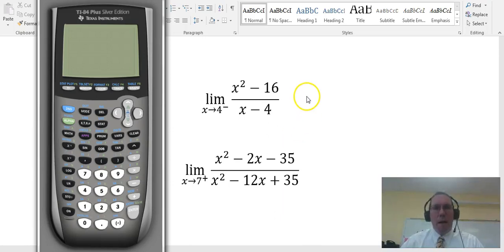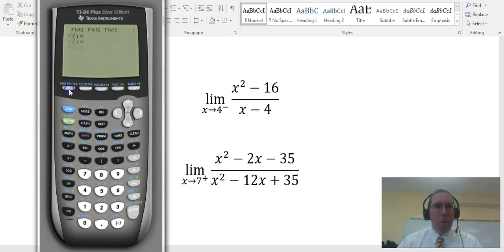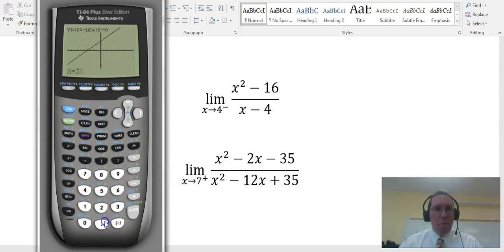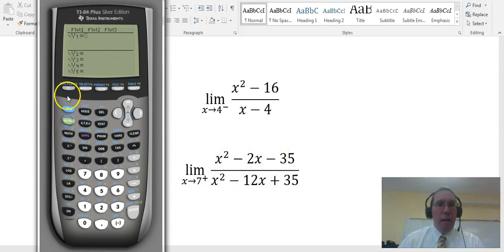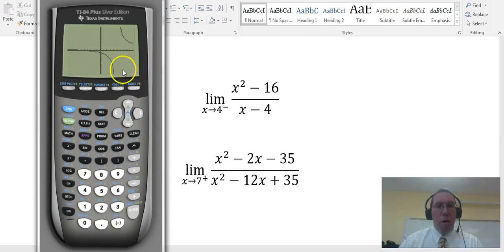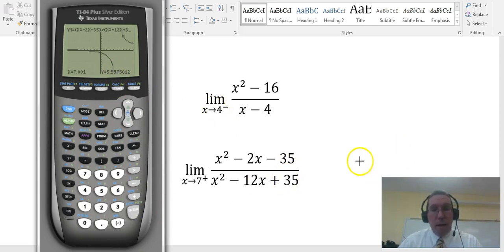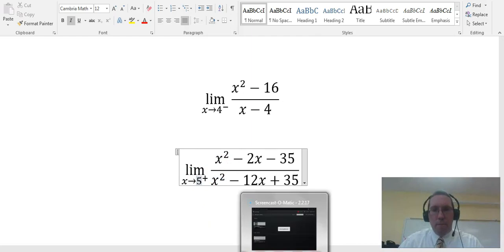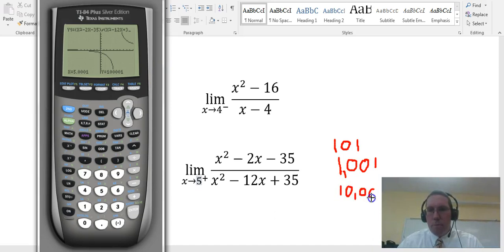TI-84+ Find a Limit from One Side - Mr. Ryan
Mr. Ryan shows how to determine the limit of a function from one side using a TI-84+ graphing calculator.